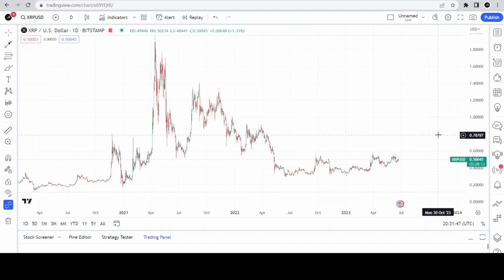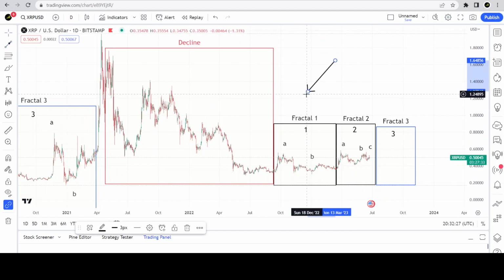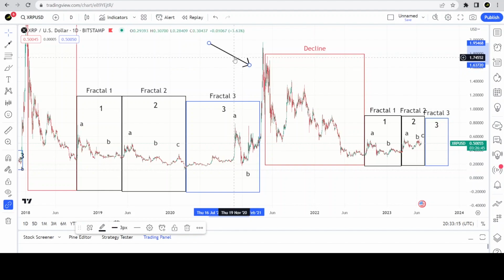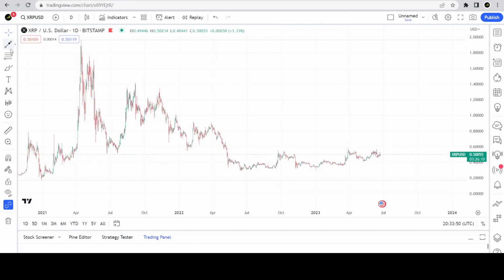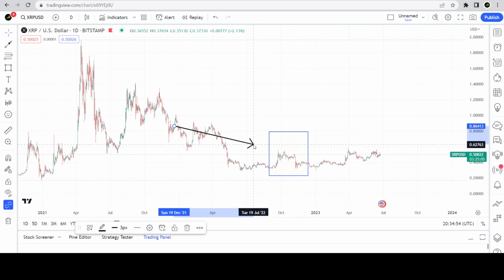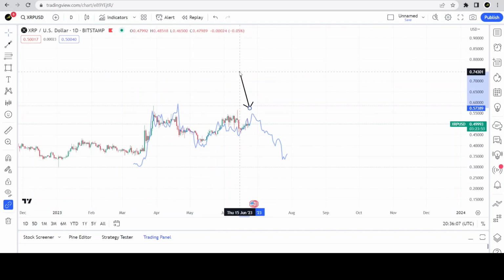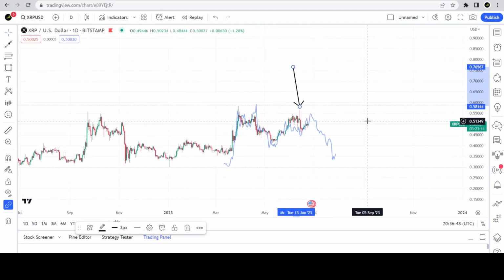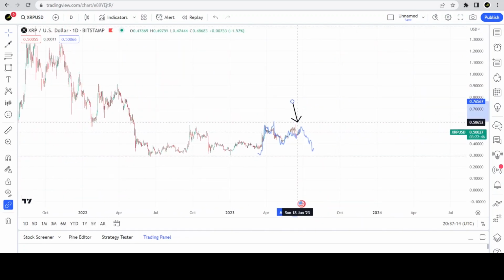XRP Forest Through the Trees Chart Analysis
XRP is getting ready to move up and form a peak. After this peak XRP will then move back down. This move down has potential to be aggressive and catch many in the xrp community off guard. In this video I discuses what these moves could look like.